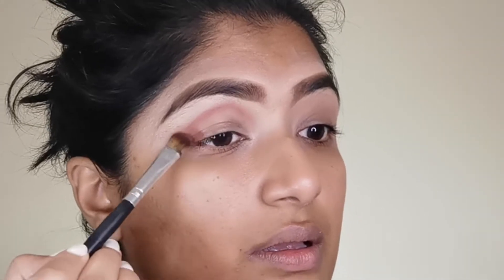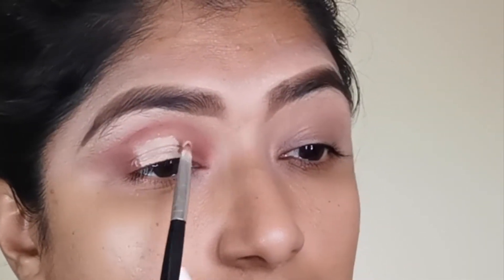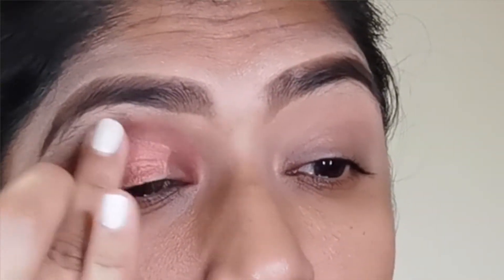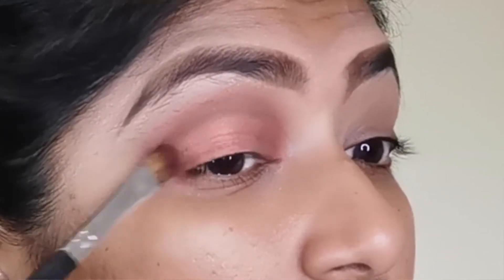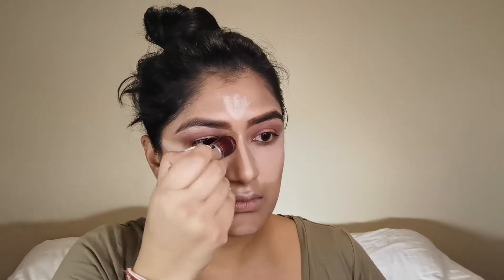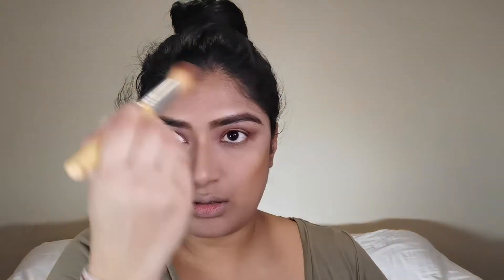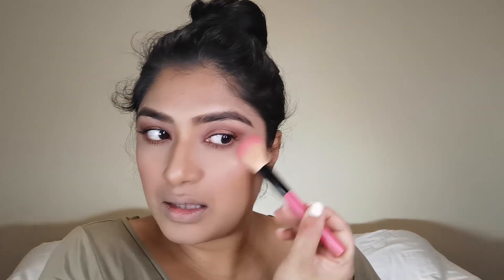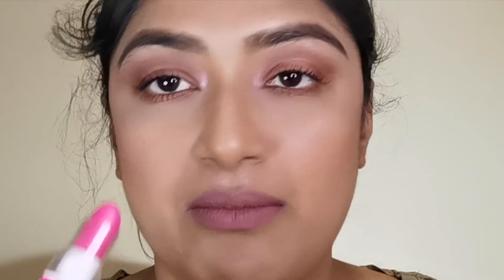Halo Eyeshadow Look for Hooded Eyes l dFrontRo l Roanna Moodley l Beauty l Makeup Tutorial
Today I did a really simple Halo Eyeshadow Look for Hooded Eyes.
I am so happy with the way this look turned out. It is practical and simple to apply and it really opens up my hooded eyes. I hope you liked it - let me know what other looks you want to see.
I love to keep my makeup is simple, affordable and easy to do!

HERE ARE THE PRODUCTS I USED:

PRIMER & SETTING SPRAY: Kiki Beauty
EYESHADOW: NYX Cosmetics Rustic Antique Palette
FOUNDATION: Maybelline FIT me in 250
CONCEALER ON EYE: LA Girl in beige
CONCEALER ON FACE: Maybelline Eraser in LightHoney
CONTOUR: Maybelline Eraser in Warm Olive
CONTOUR SETTING POWDER: NYX Cosmetics stay mat but not flat in cocoa powder foundation
HIGHLIGHT SETTING POWDER: Johnsons & Johnsons baby powder
HIGHLIGHTER: Love you so mocho by NYX Cosmetics
BLUSH: Sweet cheeks palette by NYX Cosmetics
MASCARA: Hey Gorgeous in black
EYEBROWS: Rimmel London brown palette

I am active on other social media platforms too - follow me on these links to see my daily updates:

Oh, please do watch this video in HD (simply click on the 3 dots on the top right hand corner and select 1080p)

Ro :)